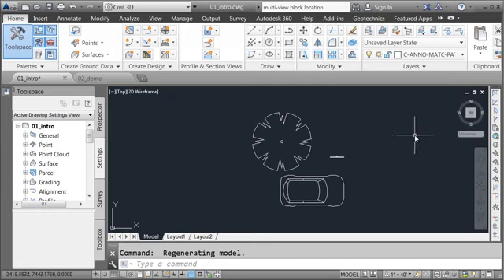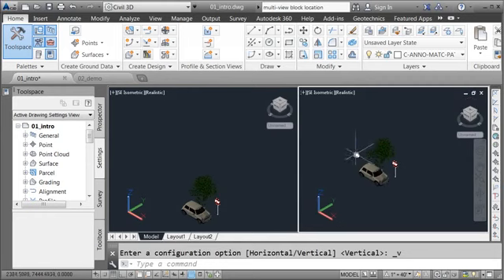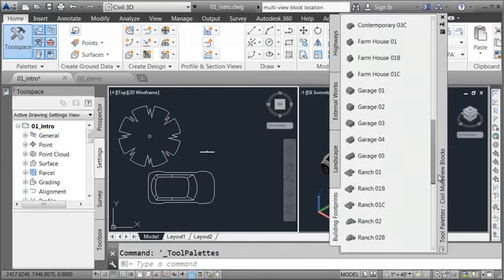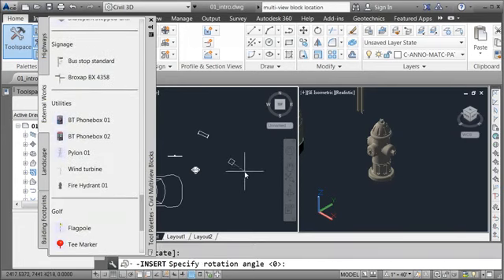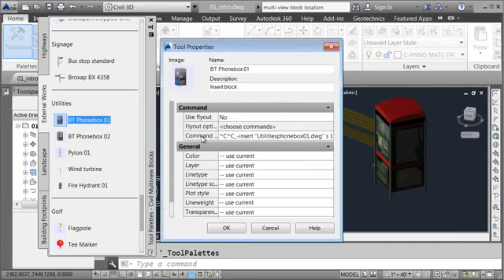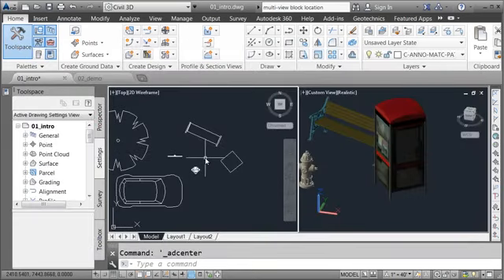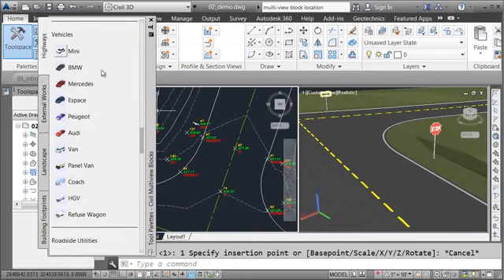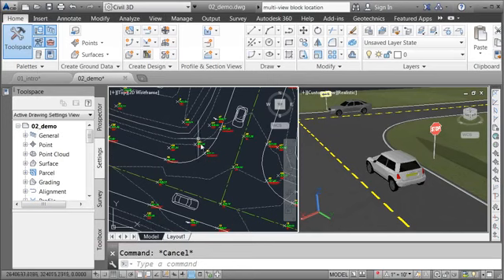Multi View Blocks Civil 3D